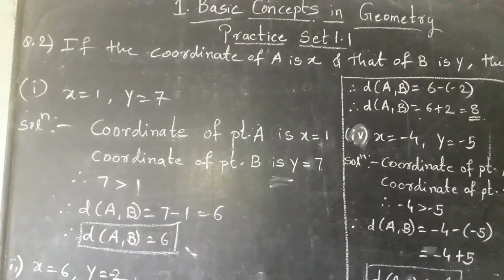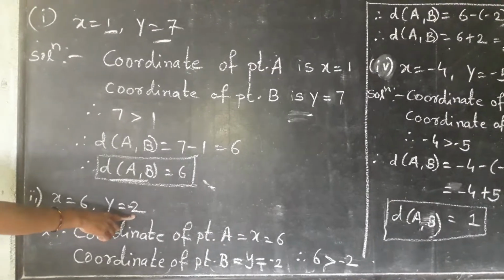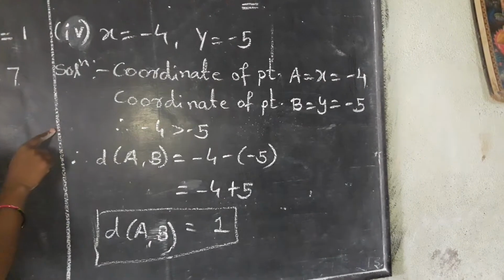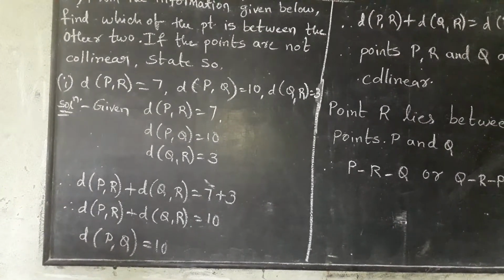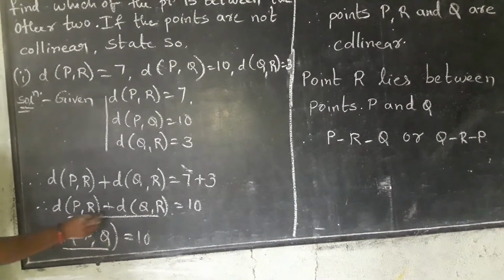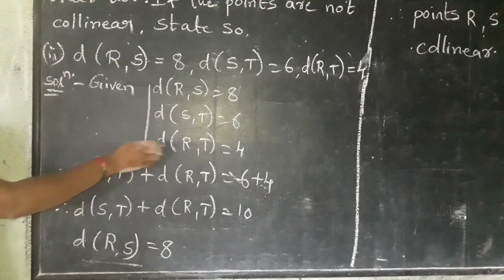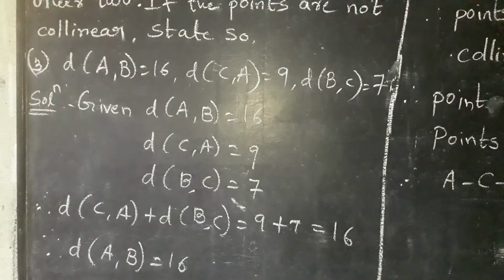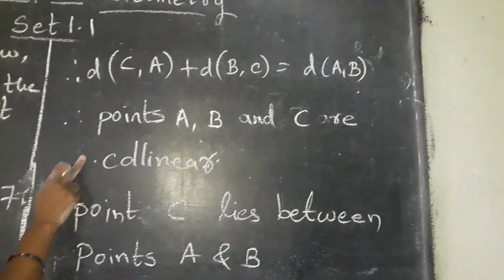Class9th 1.Basic Concepts in Geometry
Practice set 1.1 Q.No.2&3 Video3